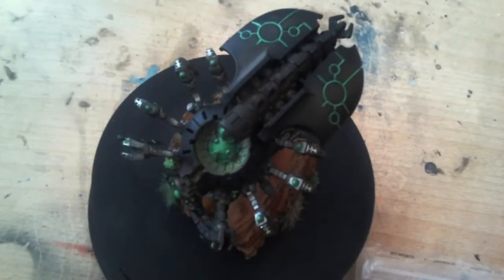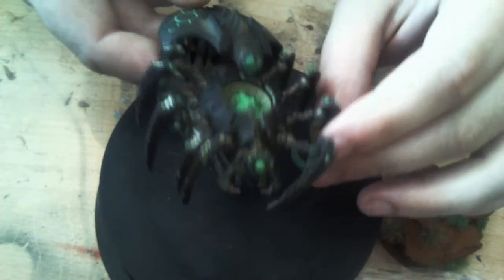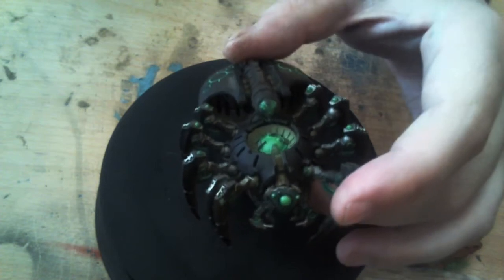Necron canoptek spyder showcase & painting notes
Showcase with commentary added describing how i achieved this ressult.